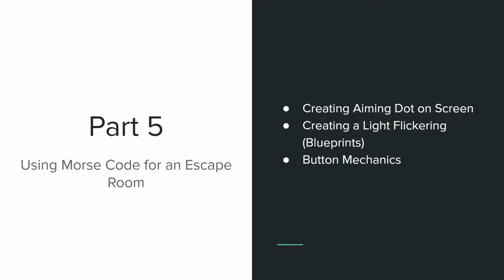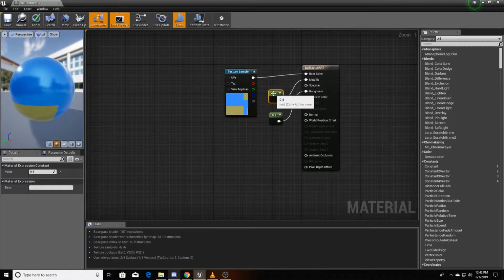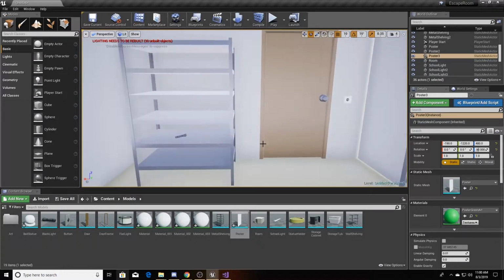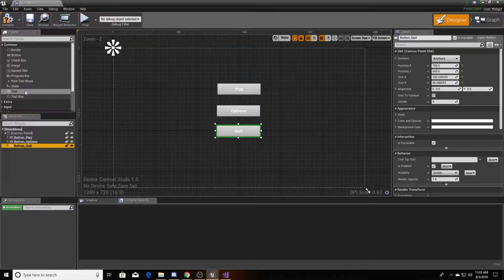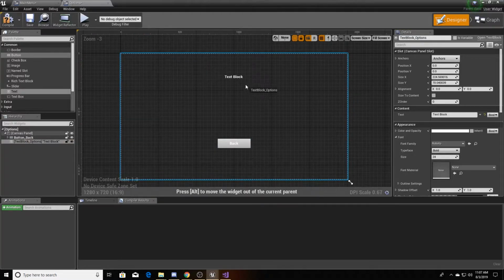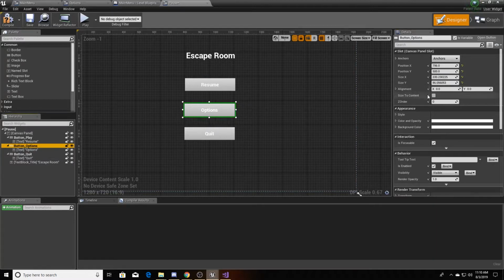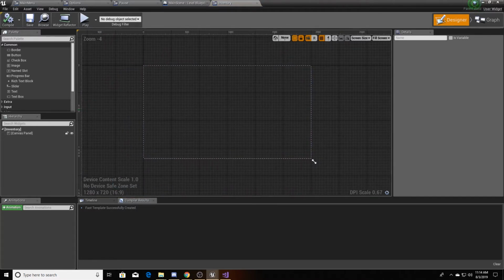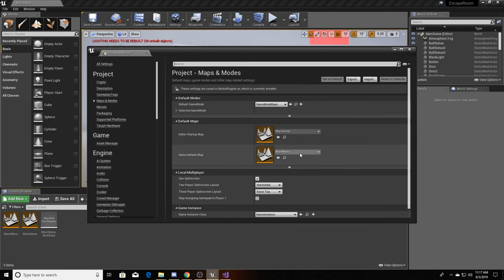GUI Blueprints and Materials || EASY Guide to Setting Up an Escape Room || Unreal Engine Tutorial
In this video, Emily sets up an Unreal Engine scene and starts the 5 part process of creating an escape room.

If you would like to use our assets to follow along, they are available here for free